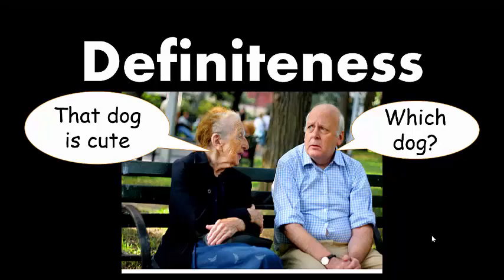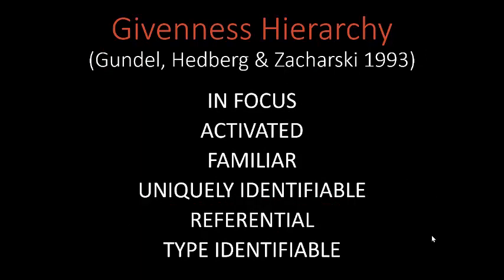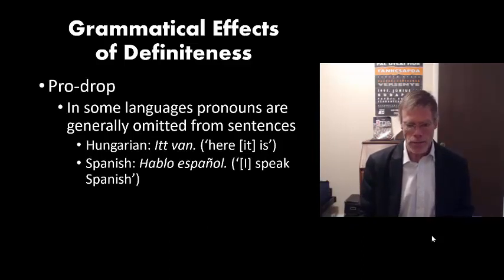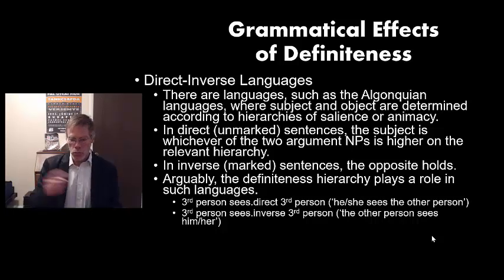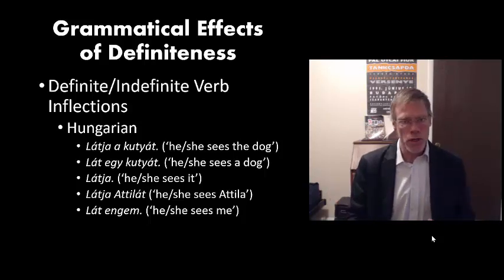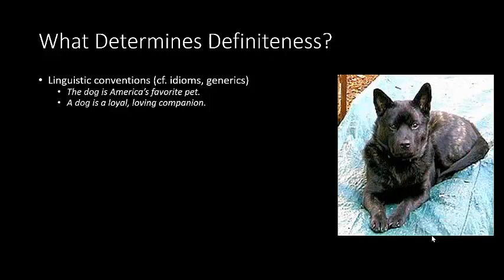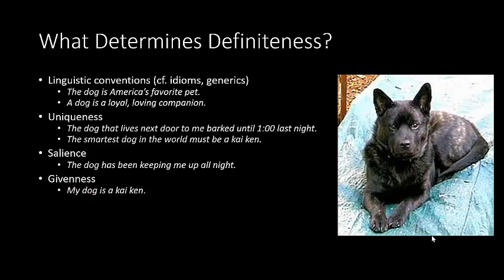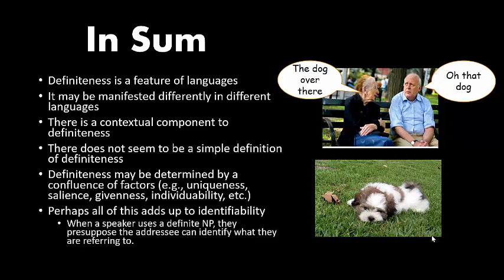A Brief(ish) Introduction to Definiteness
Part of a series of brief introductions to pragmatics.